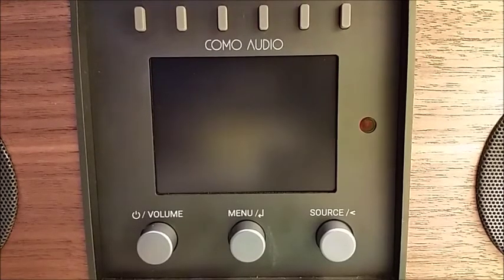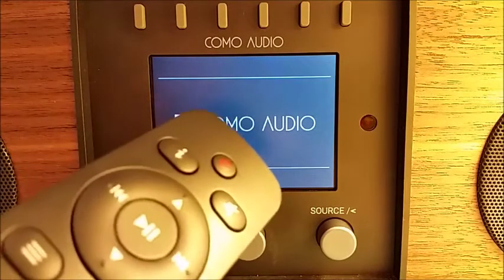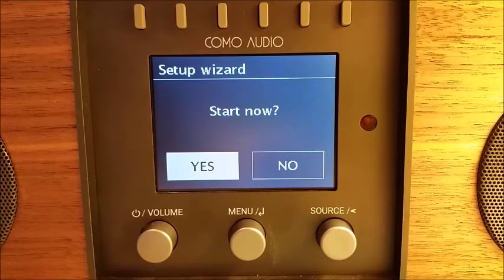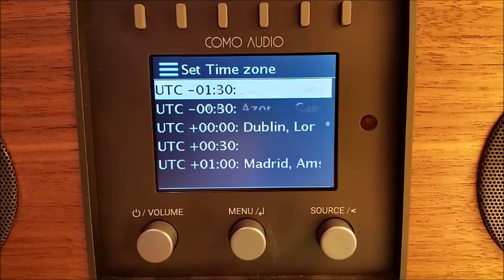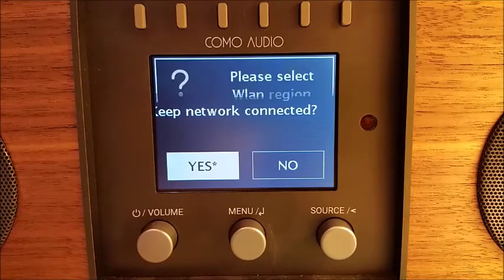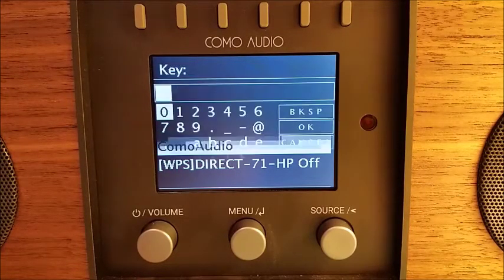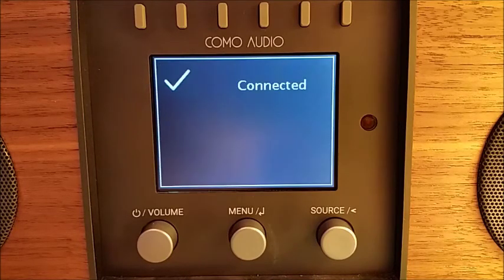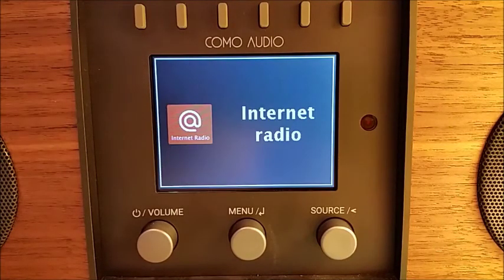Como Audio How To: Getting Started / Setup Wizard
Just got your first Como Audio music system? Here's how to get started.